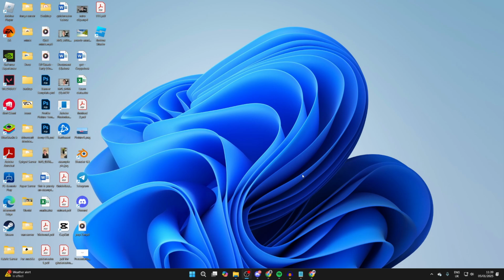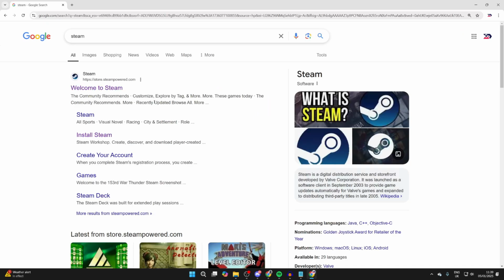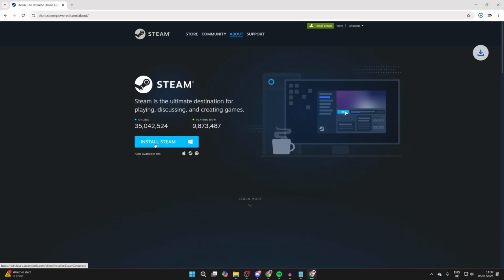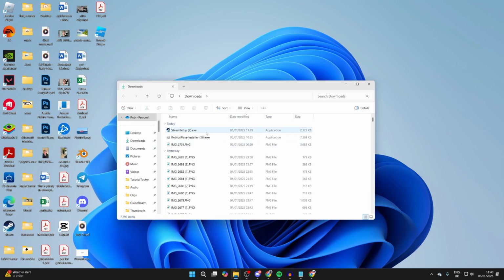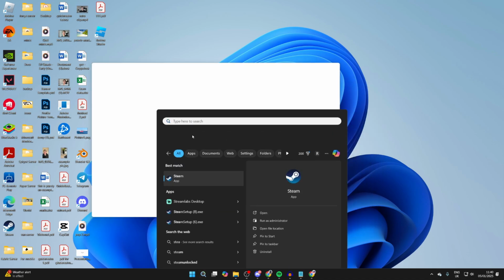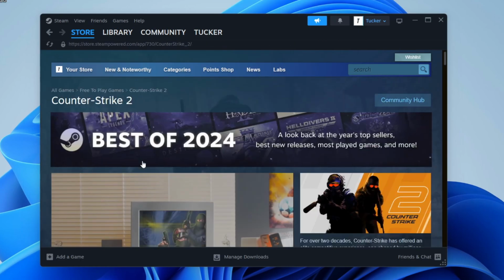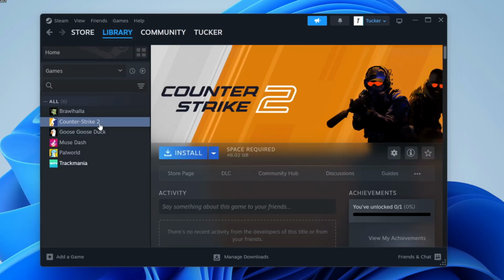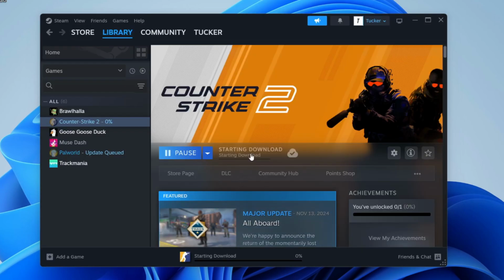How To Download Counter Strike 2 On PC & Laptop - Full Guide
Learn how to download and install counter strike 2 on pc and laptop as well as cs2 in this video.

GuideRealm